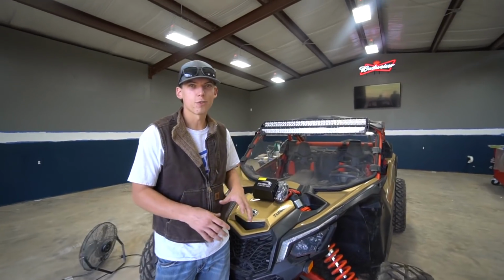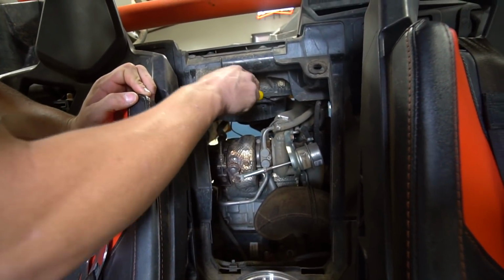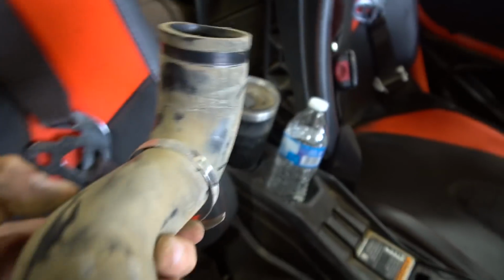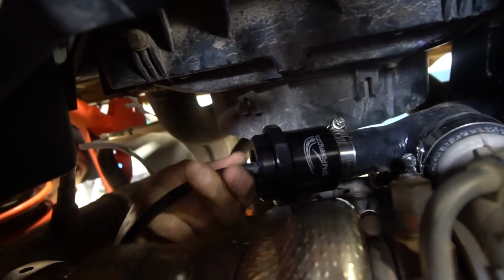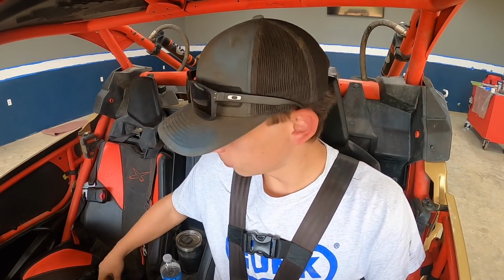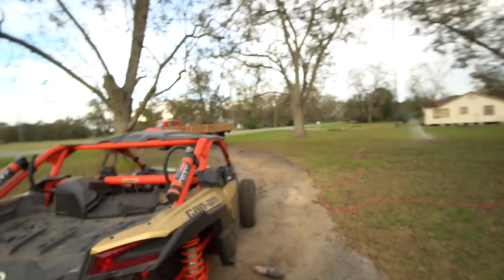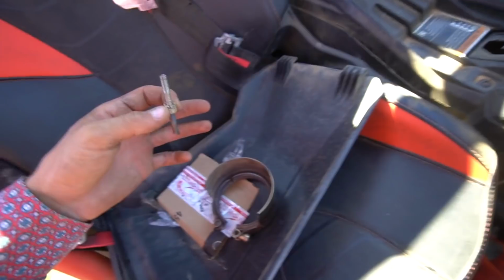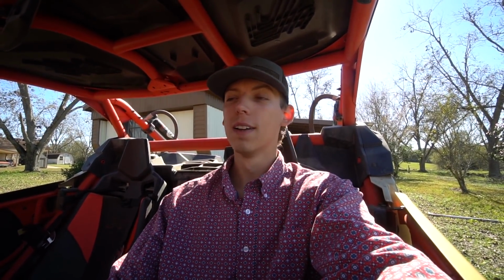My CAN-AM will NEVER SOUND THE SAME AGAIN! (New mods)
Blow Off Valve and Exhaust Change on my "Daily Driver" Hahah
RPM Blow Off Valve: